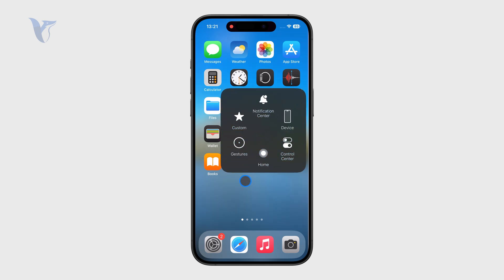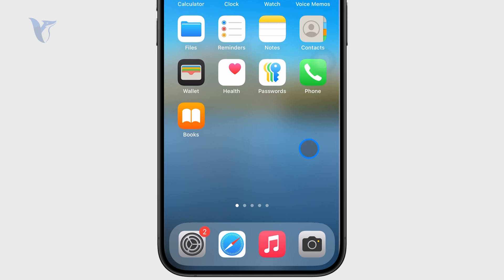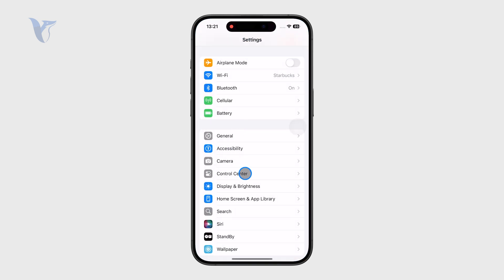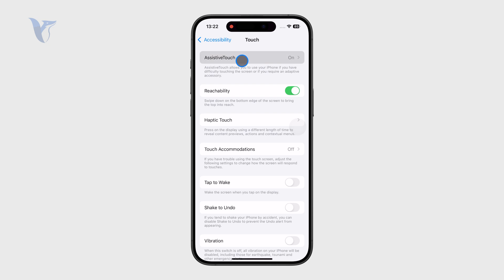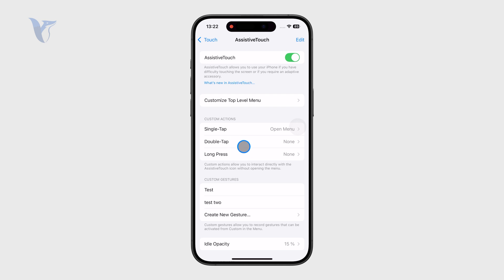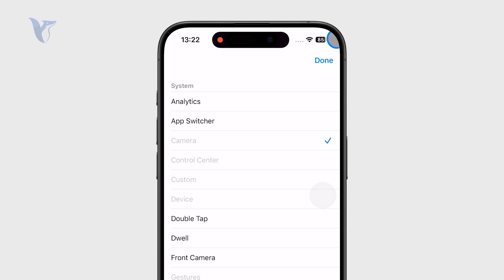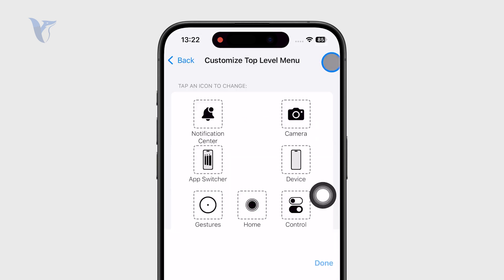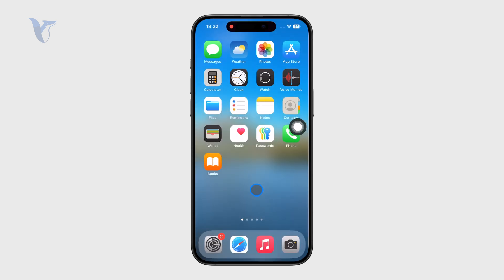How to Change Navigation Gestures on iPhone (tutorial)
Learn how to customize and change navigation gestures on your iPhone for a smoother experience. This video guides you through the settings to adjust swipe actions and navigation controls easily.